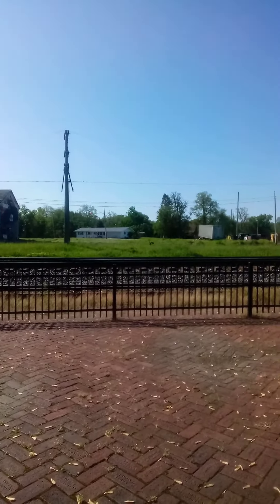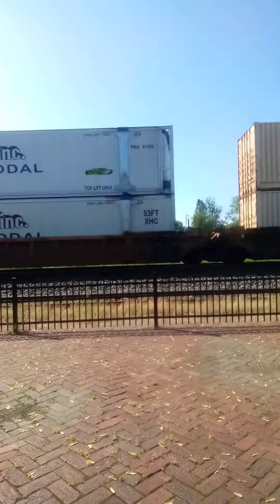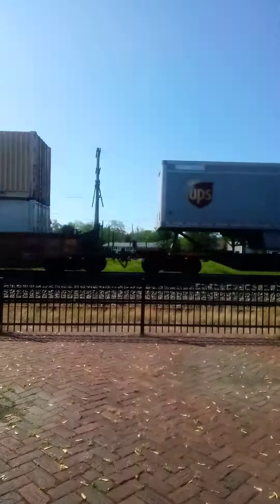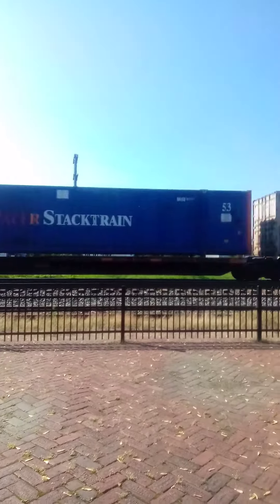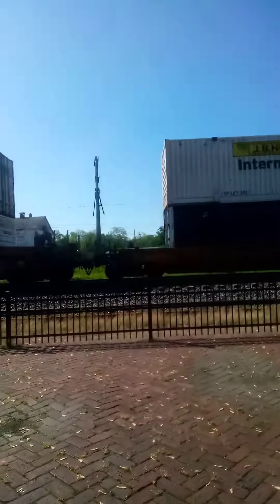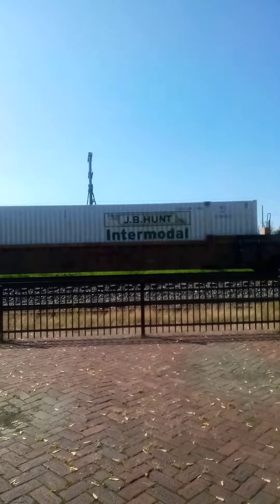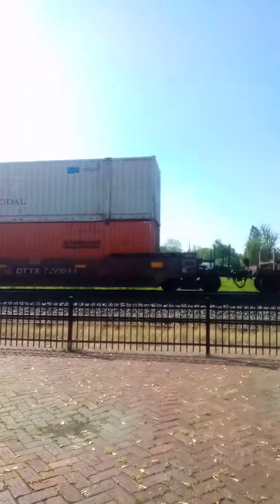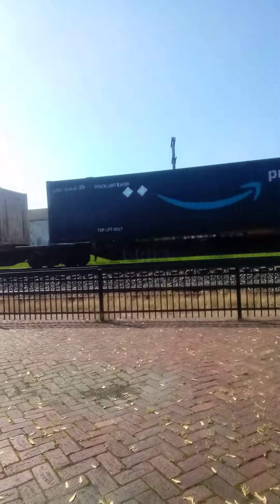CSX Intermodal Freight Train With a DPU is Heading East CSX I020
at the Lake Short Museum in North East Pennsylvania